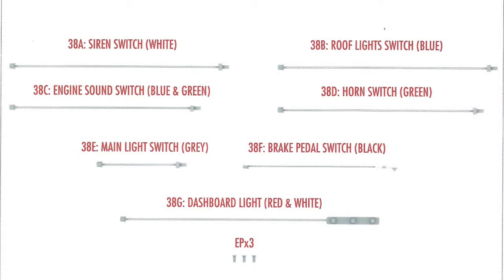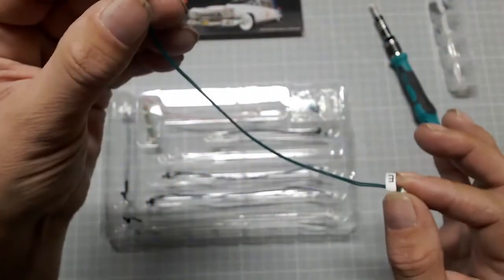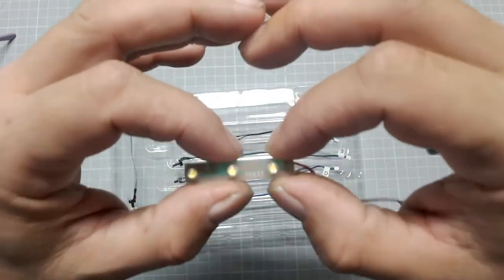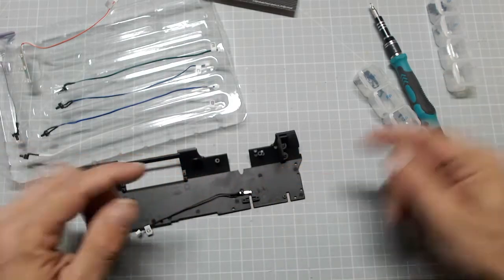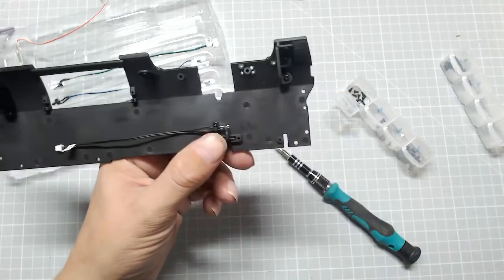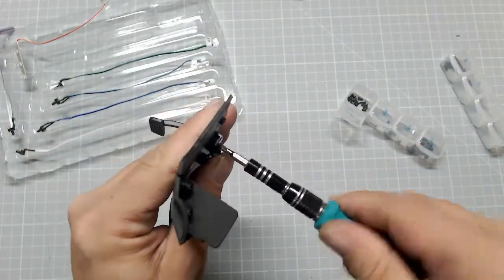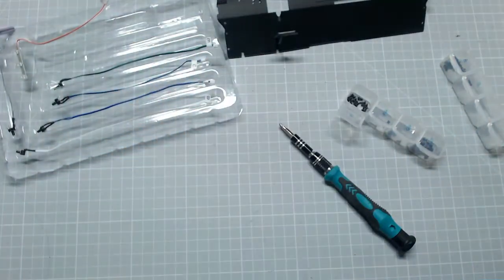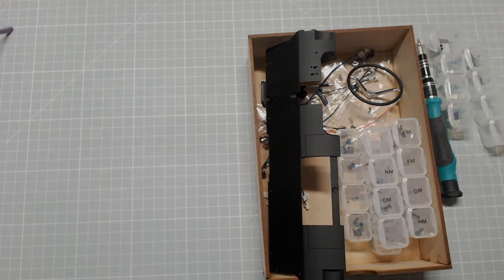Build The Ghostbusters Ecto 1 38 Installing the Brake Pedal and Switch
Welcome To my Build of Ecto-1, a weekly partwork by Eaglemoss.

Ghostbusters is a 1984 American supernatural comedy film directed by Ivan Reitman and written by Dan Aykroyd and Harold Ramis. It stars Bill Murray, Aykroyd, and Ramis as, respectively, Peter Venkman, Ray Stantz, and Egon Spengler, a trio of eccentric parapsychologists who start a ghost-catching business in New York City. The film also stars Sigourney Weaver and Rick Moranis, and features Annie Potts, William Atherton, and Ernie Hudson in supporting roles.

Based on his own fascination with spirituality, Aykroyd conceived Ghostbusters as a project for himself and John Belushi. The protagonists would travel through time and space to combat a host of demonic and supernatural threats. Following Belushi's death, and with Aykroyd's concept deemed financially impractical, he was paired with Ramis to rewrite the script to set it in New York City and make it more realistic. Ghostbusters was the first comedy film to employ expensive special effects. There was concern about the budget it would require, and little faith in its potential for box office success. On an approximate $25–30 million budget, filming took place between October 1983 to January 1984, on location in New York City and Los Angeles, and on sets at Burbank Studios, Los Angeles. Competition for special effects studios among various movies in development at the time meant that part of the budget was used to co-found a new studio under Richard Edlund. He used a combination of practical effects, miniatures, and puppets to deliver the ghoulish visuals.

Ghostbusters was released on June 8, 1984, to critical acclaim and became a cultural phenomenon. It was well received for its deft blend of comedy, action, and horror, and Murray's performance was repeatedly singled out for praise. The film earned $282.2 million during its initial theatrical run, making it the second-highest-grossing film of that year, and the highest-grossing comedy of all time at that point. It was the number-one film in theaters for seven consecutive weeks and was one of only four films to gross more than $100 million that year. Further theatrical releases have increased the total gross to approximately $295.7 million, making it the most successful comedy film of the 1980s. In 2015, the Library of Congress selected it for preservation in the National Film Registry, finding it "culturally, historically, or aesthetically significant". Its theme song, "Ghostbusters" by Ray Parker Jr., was also a number-one hit.

With its effect on popular culture, and a dedicated fan following, the success of Ghostbusters launched a multi-billion dollar multimedia franchise. This includes the popular animated television series The Real Ghostbusters (which itself spawned a media franchise), its sequel series Extreme Ghostbusters, video games, board games, comic books, clothing, music, books, food, toys, collectables, and haunted attractions. Ghostbusters was followed in 1989 by a sequel, Ghostbusters II, which fared less well financially and critically. Repeated attempts to develop a further sequel had ended following Ramis's death in 2014. A 2016 reboot, also called Ghostbusters, was released to mixed reviews and financial failure. A second, direct sequel, Ghostbusters: Afterlife, is scheduled for release in 2021.
Source - Wikipedia